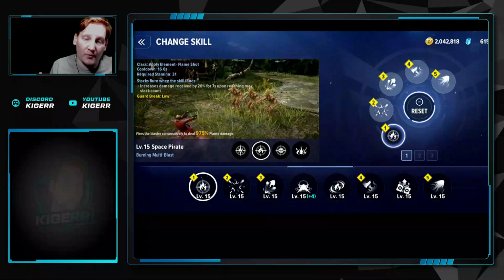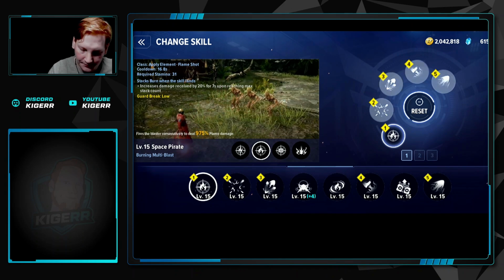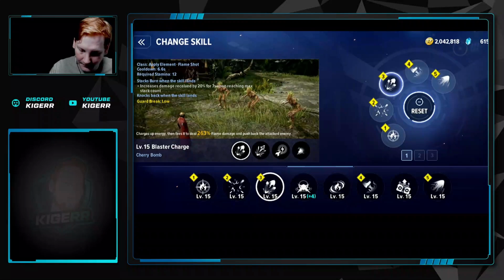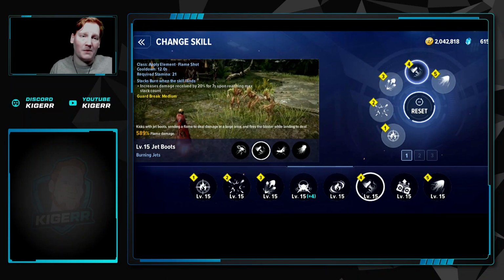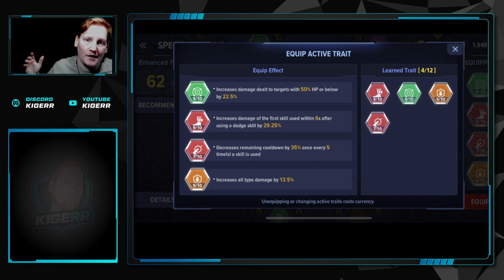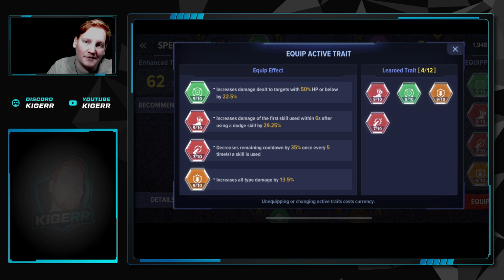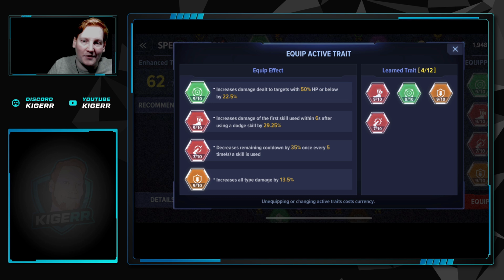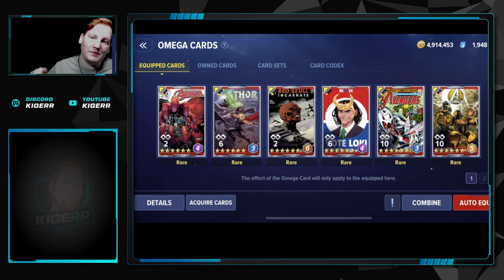Starlord PVE build from BulbaSquad in marvel future revolution